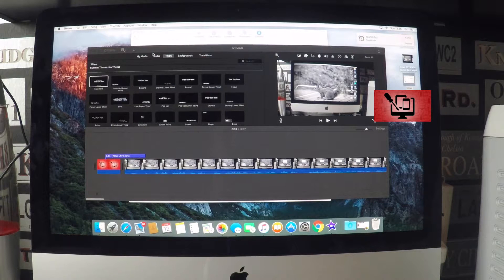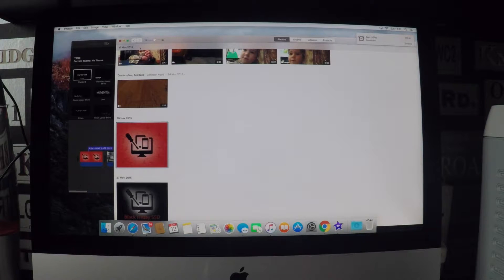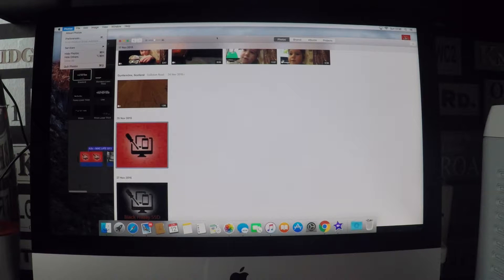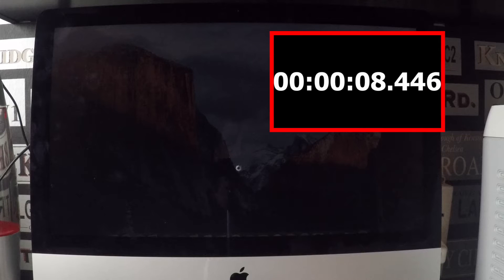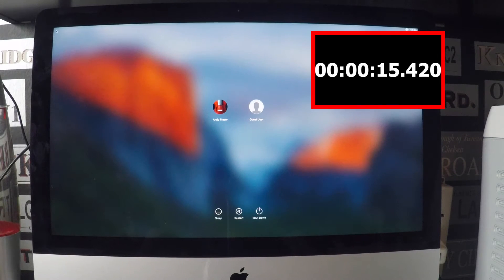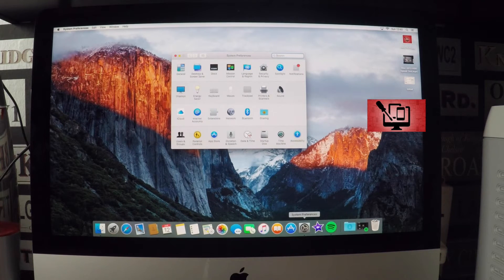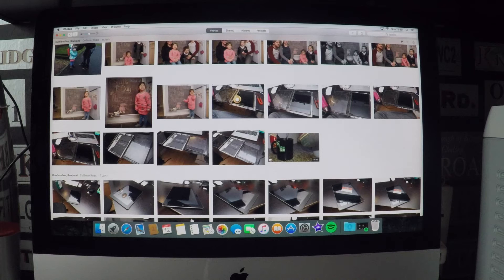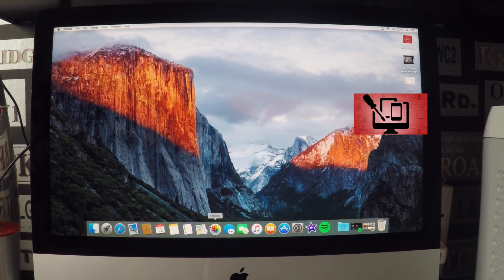iMac Late 2013 Post SSD Speed Test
iMac Late 2013 speed improvement tests after SSD upgrade.